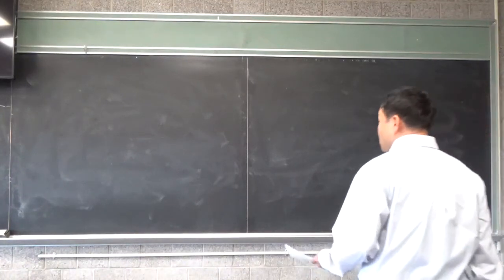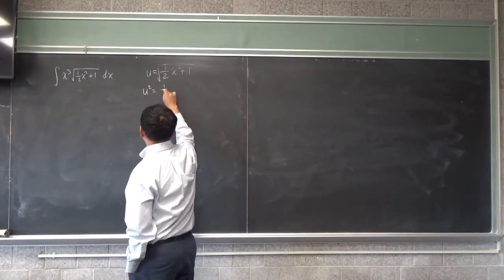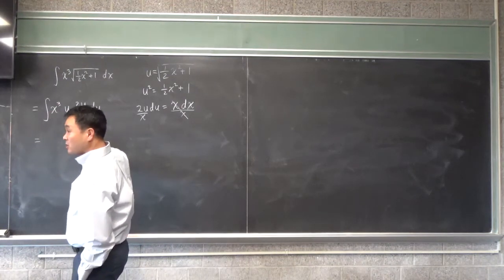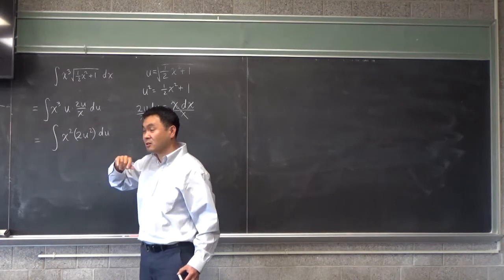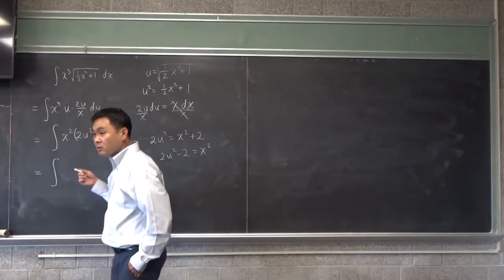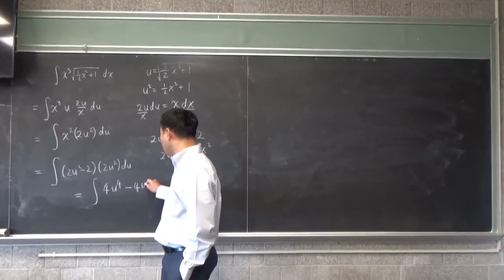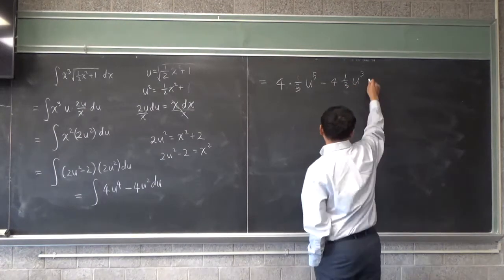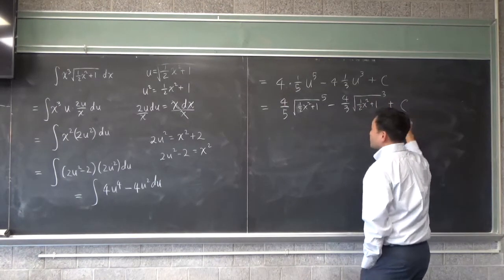Use the u substitution that includes the sqrt